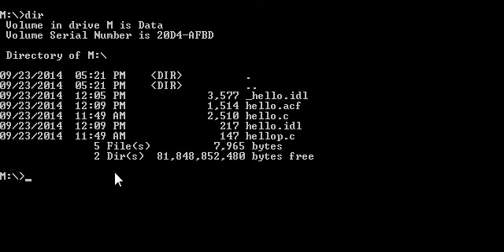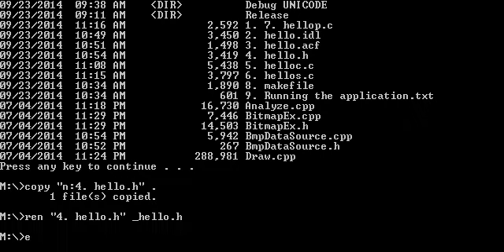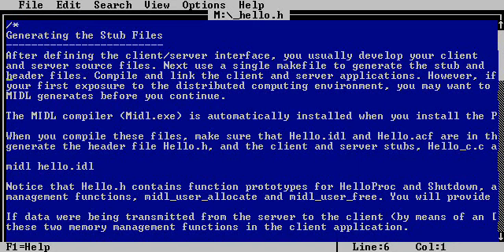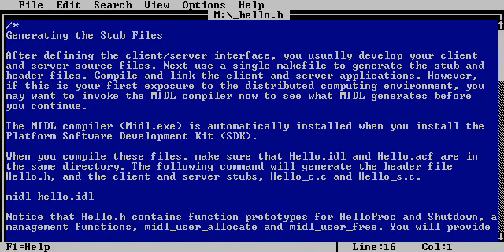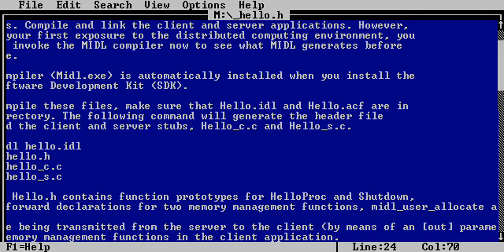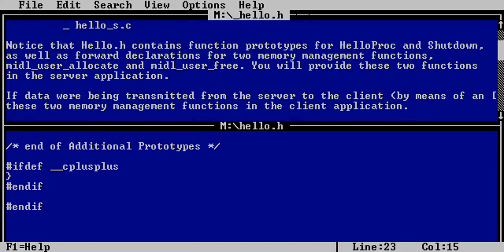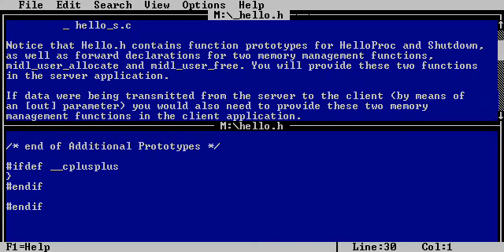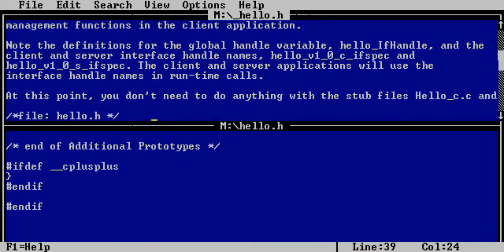Understanding RPC and IDL #2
Continuing on with the "minor" diversion, very slowly and thoroughly, I managed to get through step 5 of the example located on Microsoft's